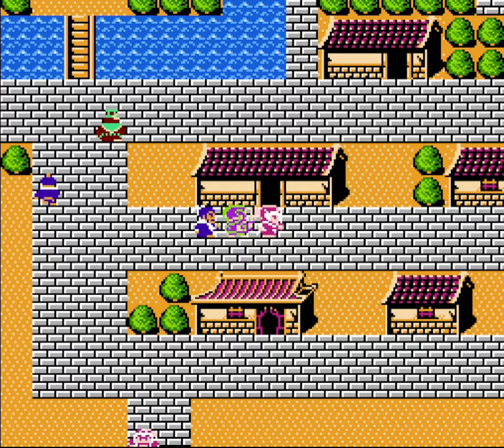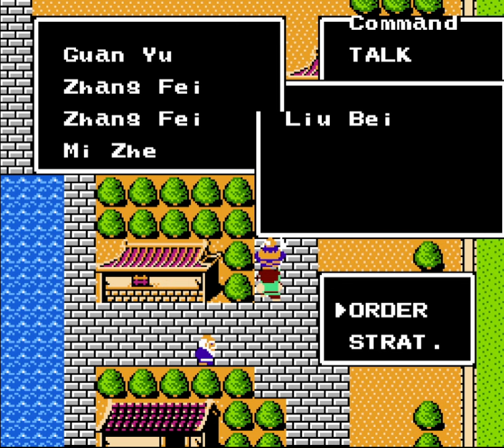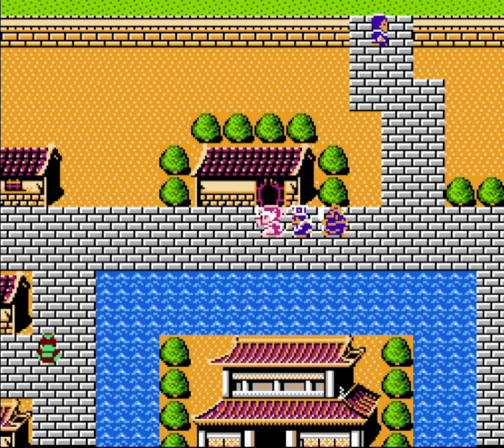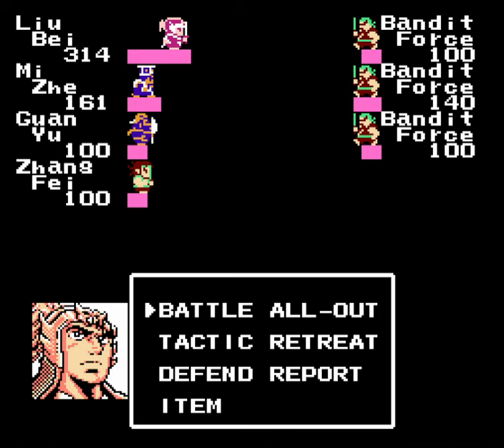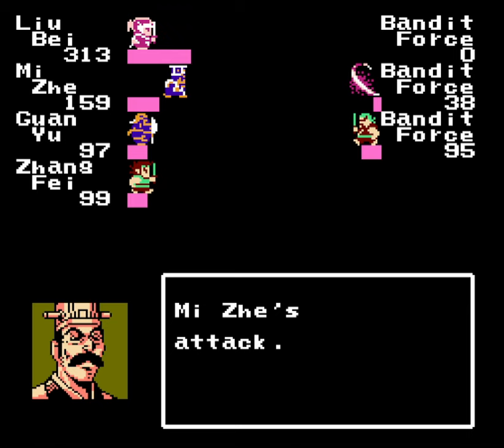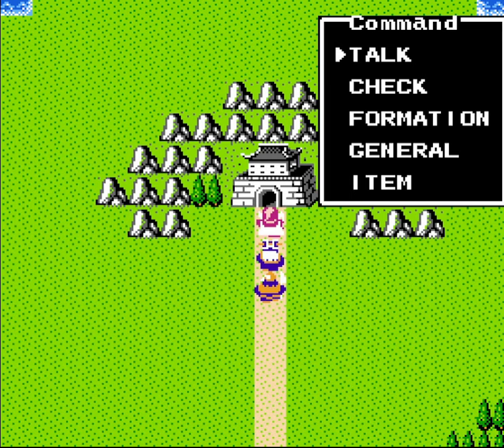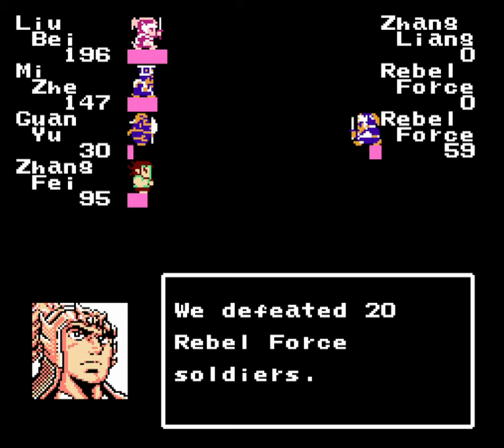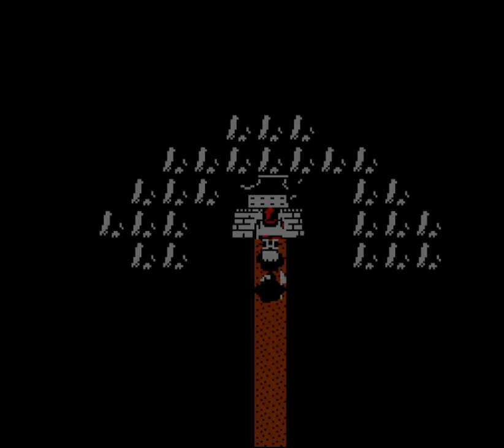Let's Play Destiny of an Emperor #02 (Chapter 1) - Storm the Castle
In this episode of Destiny of an Emperor, we head to the first stronghold of the Yellow Scarves, Qing Zhou Castle, to murder hundreds of them for their disruptive behavior.

Liu Bei: Flail, Robe, Bandana
Mi Zhe: Dagger, Robe, Bandana
Guan Yu: Flail, Bandana
Zhang Fei: Flail, Bandana